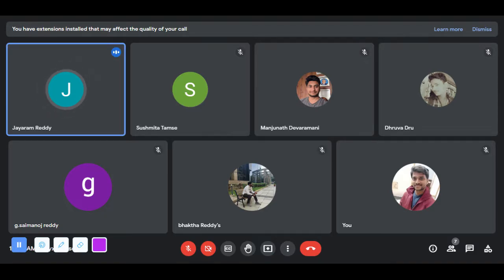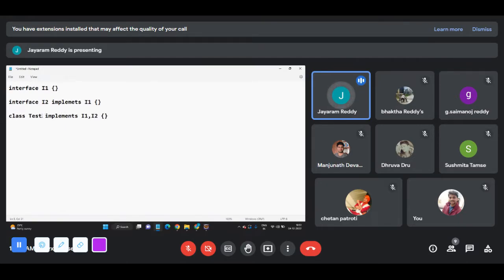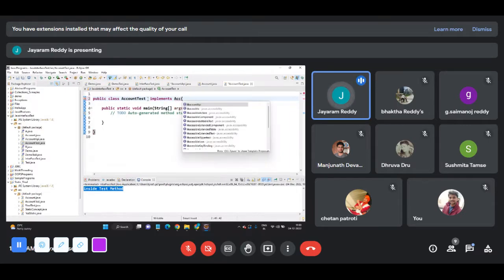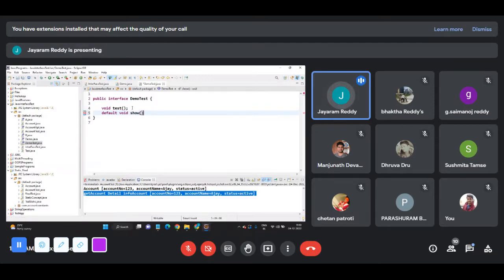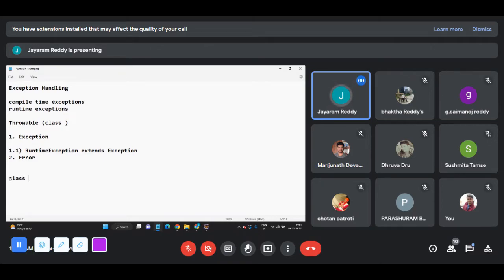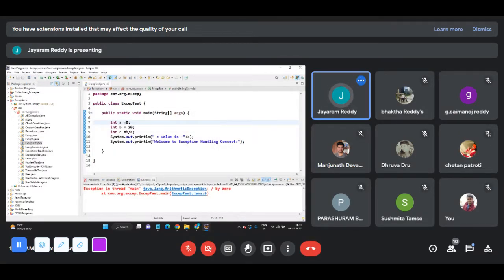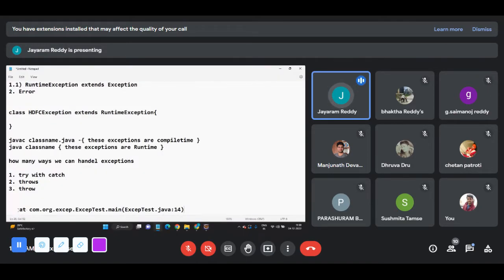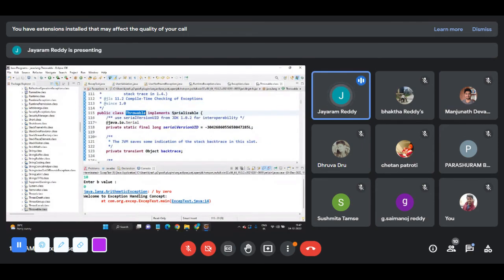java 7th class